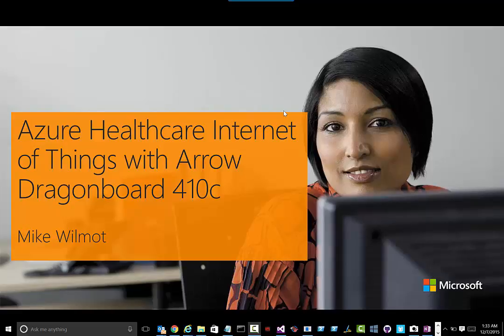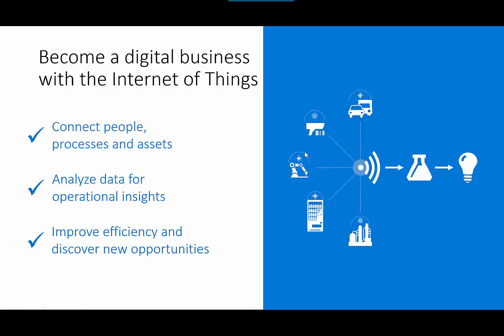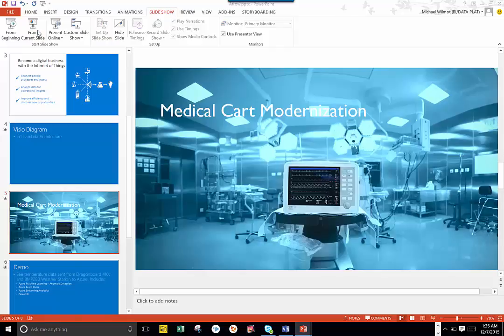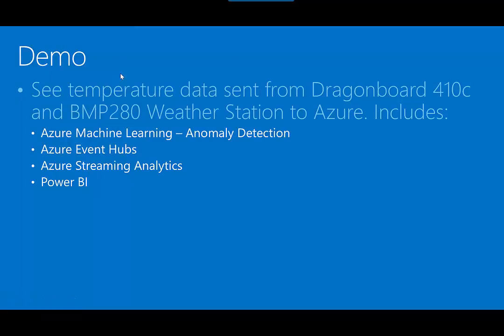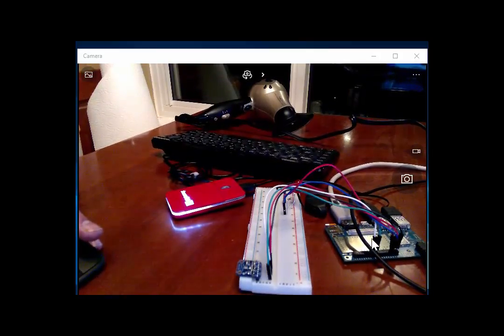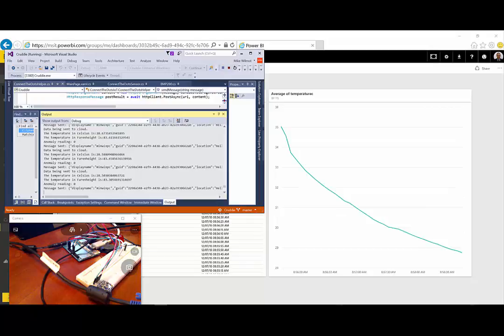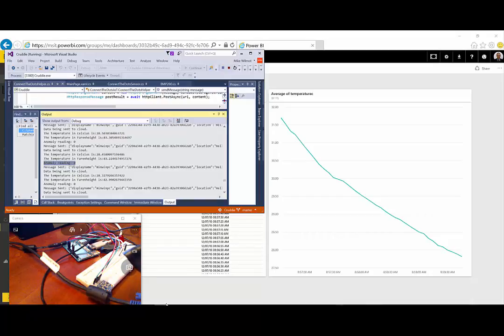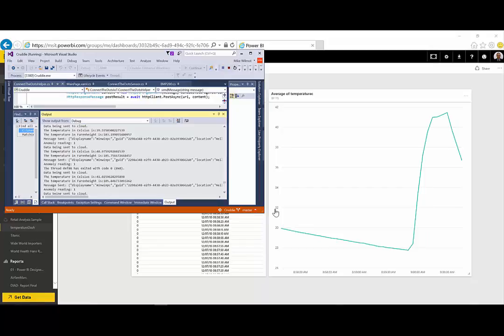Internet of Things for Healthcare Using Arrow DragonBoard 410c